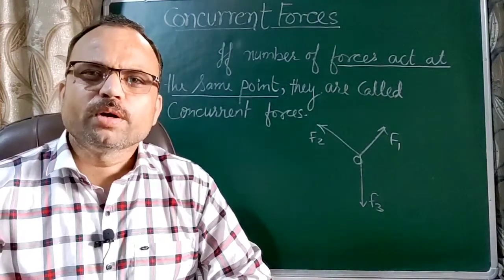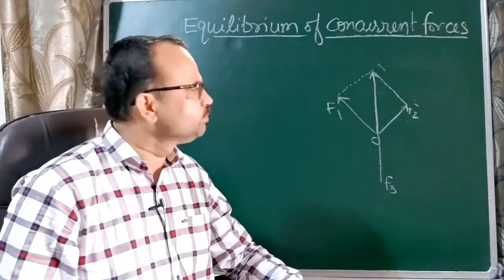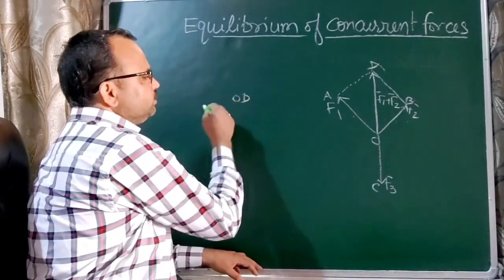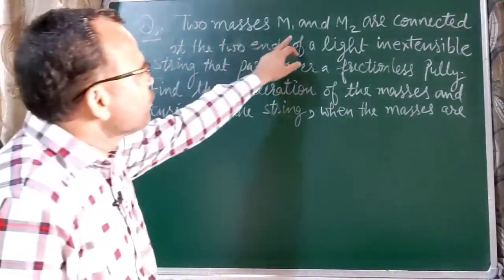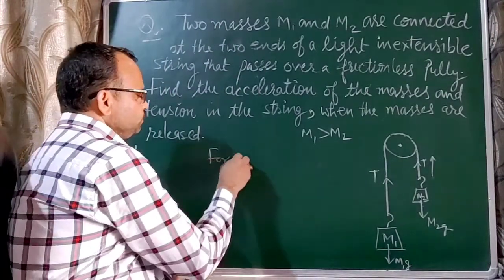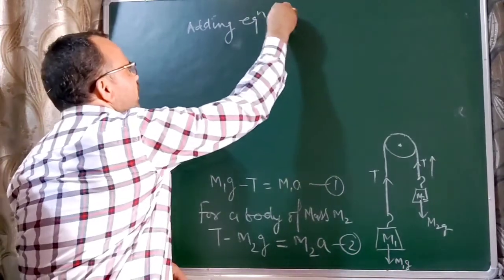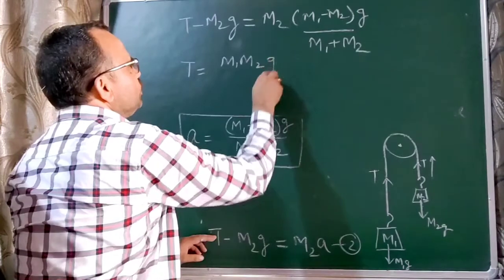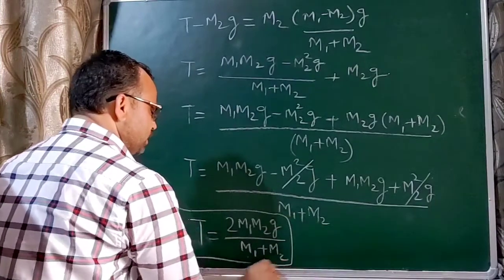Concurrent forces & Equilibrium of concurrent forces.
In this video I have explained condition of Equilibrium of concurrent forces and drive the formula for calculating acceleration & tension in string which passes over a pulley and two different masses attached to their ends.
This video is very helpfull for students preparing competitive exam.